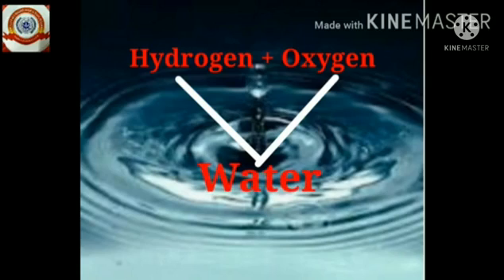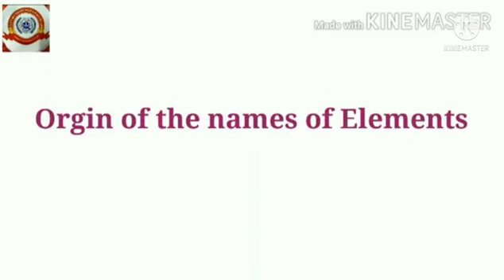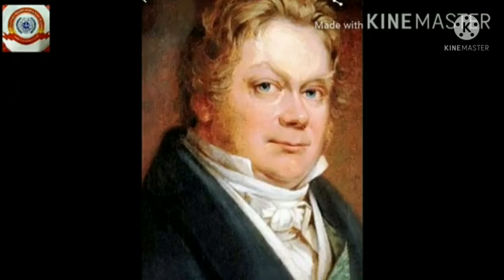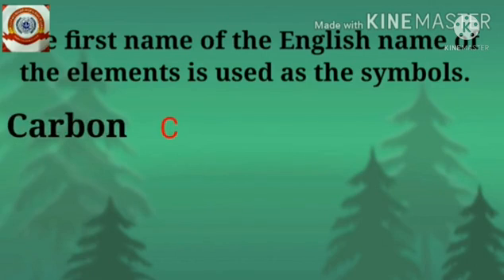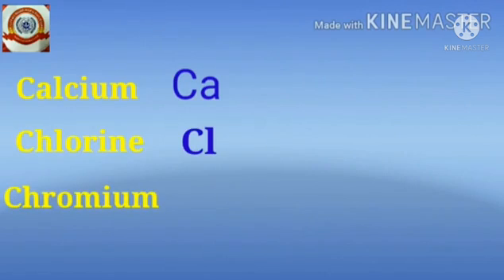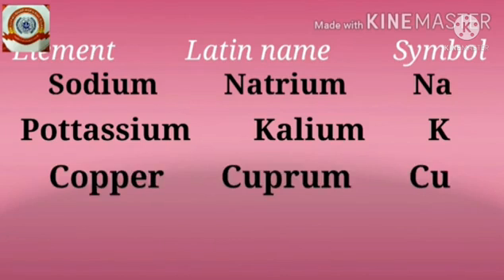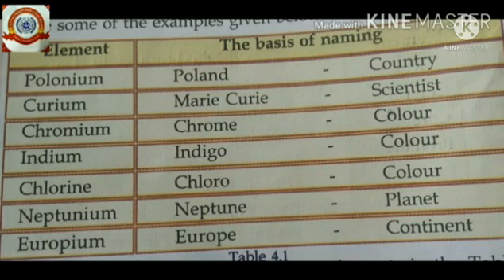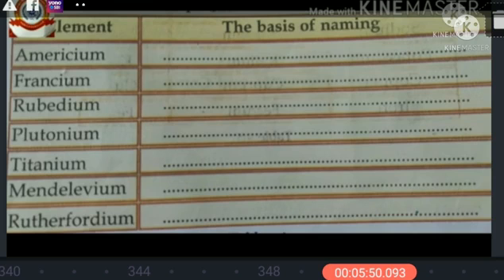Standard 8 Chemistry Chapter 2 Part 2 Constituents Of Matter.